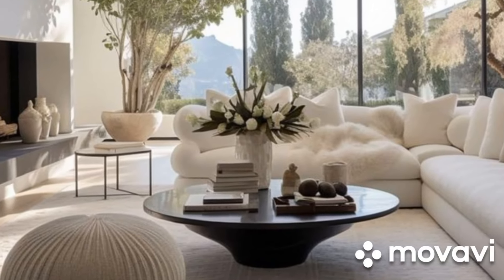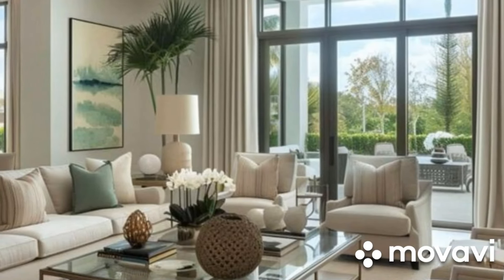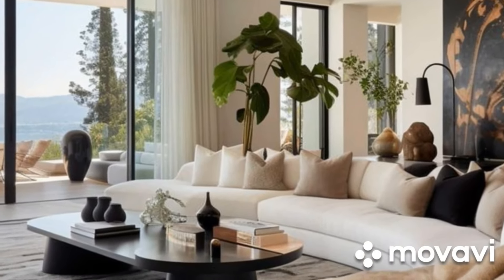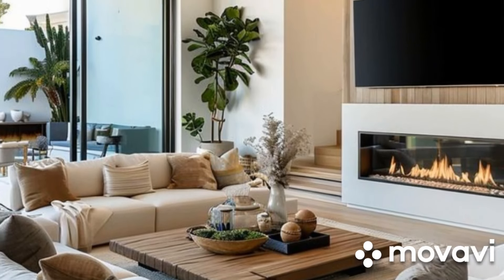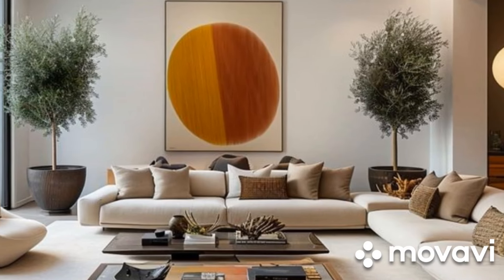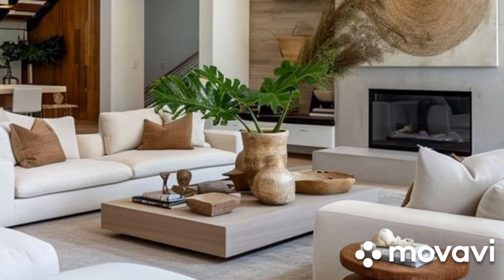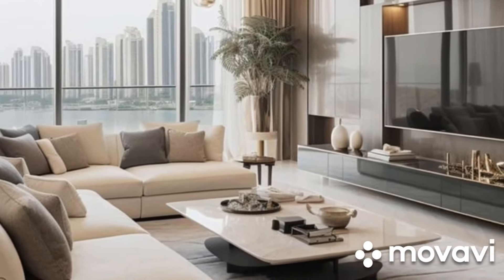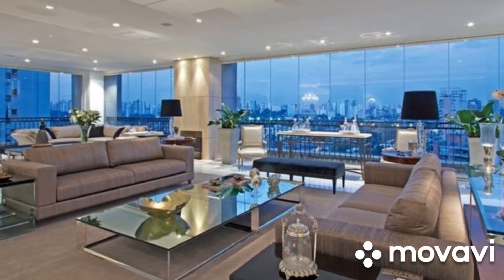Contemporary Living Room Interior Design Ideas | Contemporary Living Room Furniture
Welcome to our guide on contemporary living room ideas, where style meets functionality in perfect harmony. In today's fast-paced world, the living room has evolved into a multifunctional space, reflecting our diverse lifestyles and tastes.